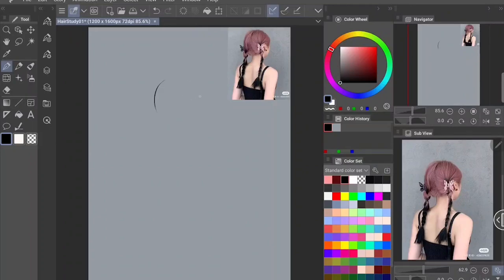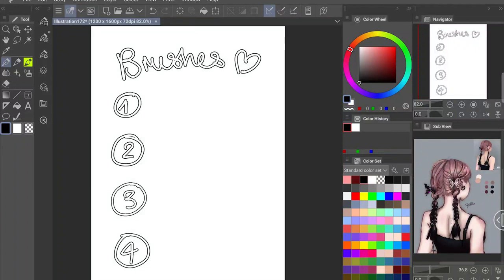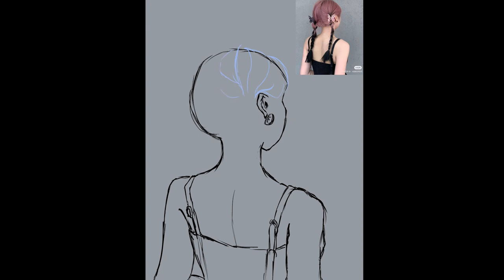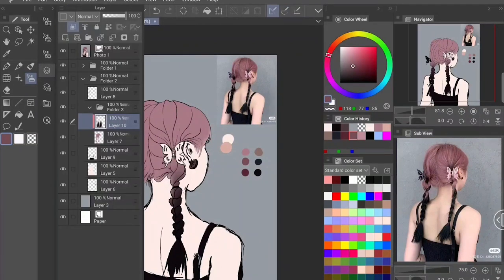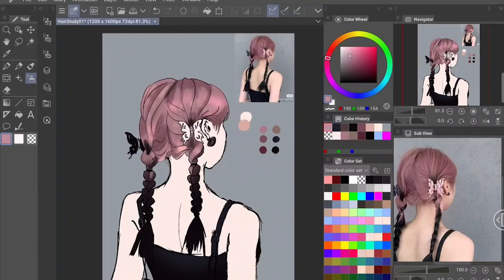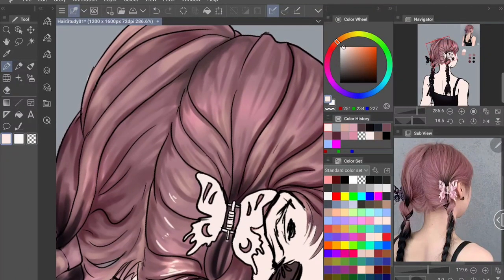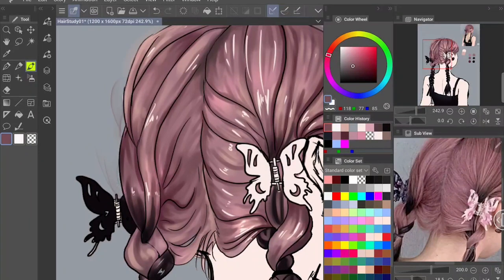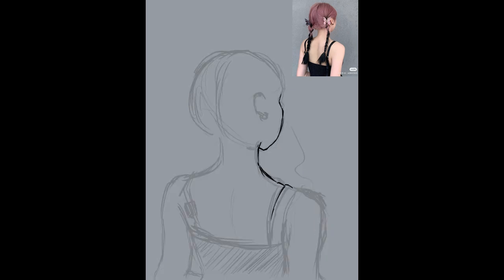How to Render Hair in Clip Studio Paint [Tutorial]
This is a tutorial video guide for how to render hair digitally with voiceover (me waffling about sugar, honey, ice and tea ♡ ) ft. art study I did for funsies x
Let me know how you found this video - should I do more tutorials...?

To those of you who have taken the time to watch this video and read all this... I love you lots and appreciate you :3

CHAPTERS
00:00 Intro
00:19 Sketching (1)
02:30 Brushes
04:18 Sketching (2)
05:05 Base Colours
07:10 Shadows/ Highlights
10:50 Extra Sheen/ Stray Hairs
14:50 Timelapse
18:06 Outro

- Enluv x E I S U x tapei – Cloud Studies